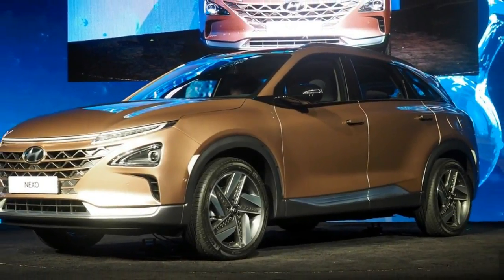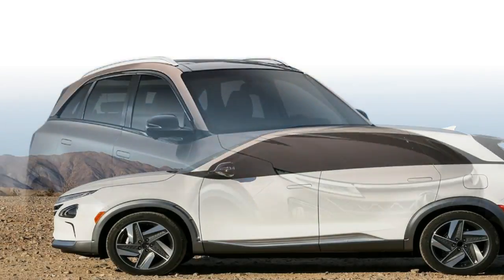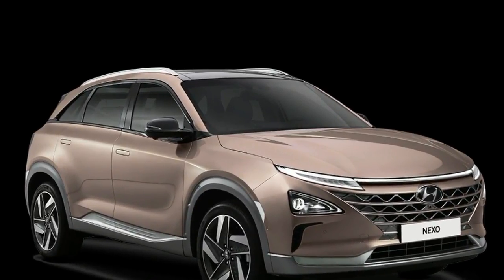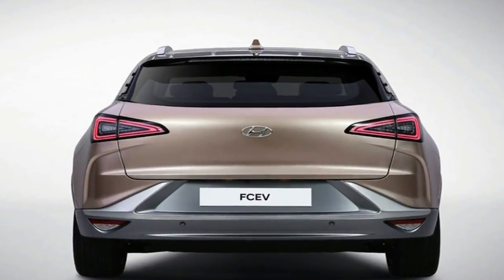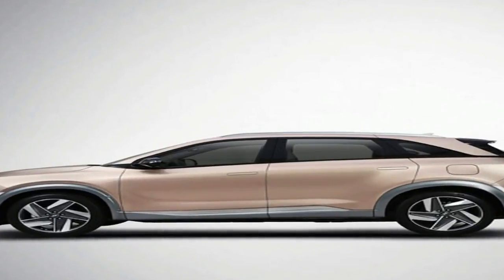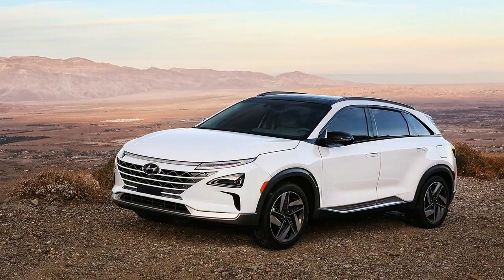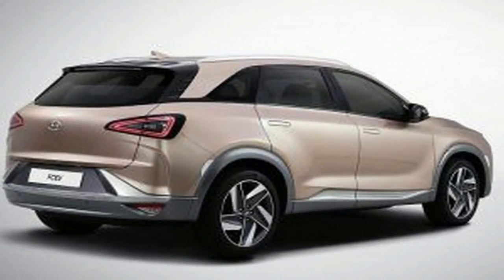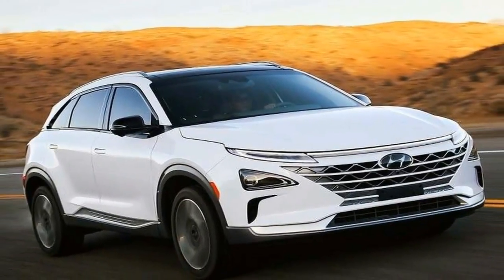Hot News !!!! 2018 Hyundai NEXO Next Generation Fuel Cell SUV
Hot News ! 2018 Hyundai NEXO Next Generation Fuel Cell SUV - Currently Hyundai leases fuel cell Tucson SUVs to its customers in areas with enough infrastructure to refuel the water-spouting vehicles. The next gen FCEV (no actual name yet) is more efficient, can handle extreme heat and cold better, uses EV and hybrid components, and has its own dedicated platform instead of being shoved into something like the Tucson.

In addition to just emitting water, the interior of the car is made out of bio plasctics, bamboo and other environmentally friendly materials. Hyundai calls it its more eco-friendly vehicle.

Hyundai's Vice chairman and leader of R&D Woongchul Yang, announced that in a month the automaker will demonstrate a level 4 version of the Nexo in dense urban traffic. The automaker aleady has a level 4 EV Ioniq its been testing on public roads. It looks like going forward, any autonomous research the automaker does will be on an electrified platform.

██████ GET DAILY UPDATES! NOW! ██████